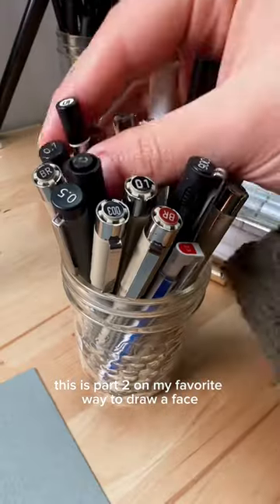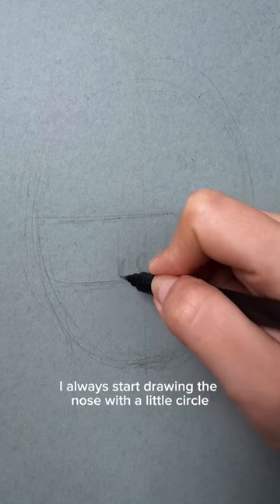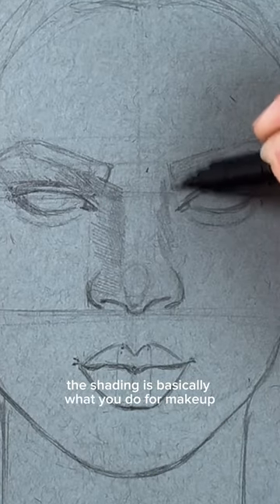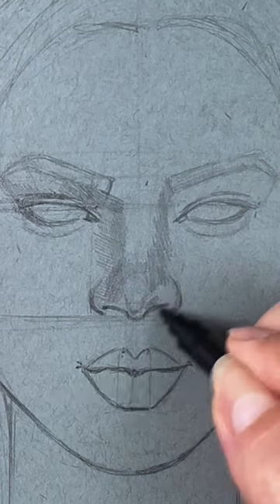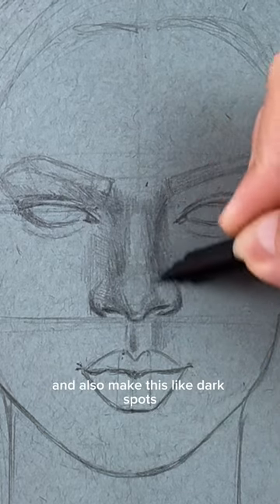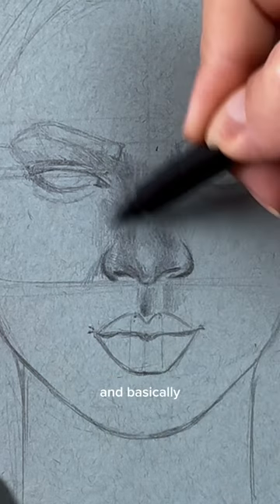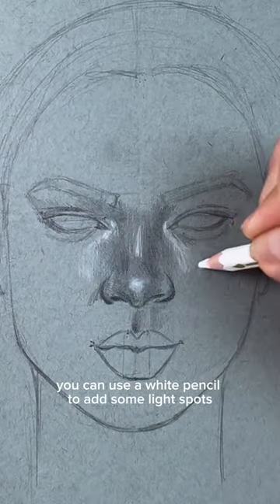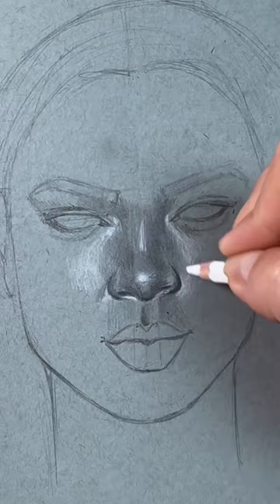Realistic shading on toned paper // how to draw noses